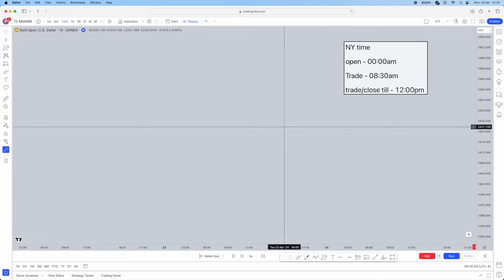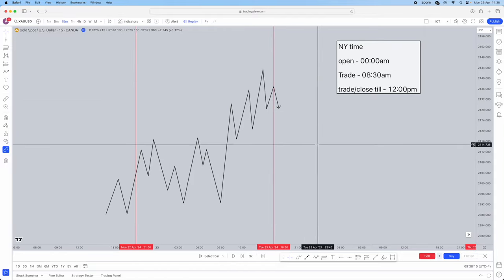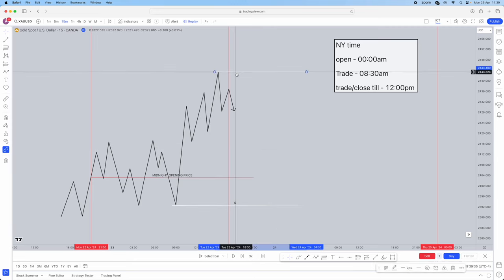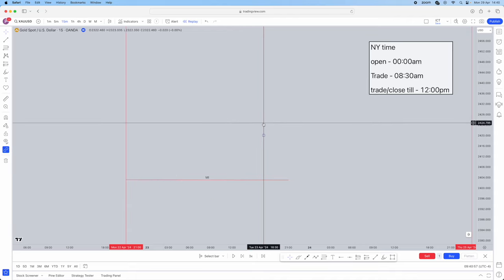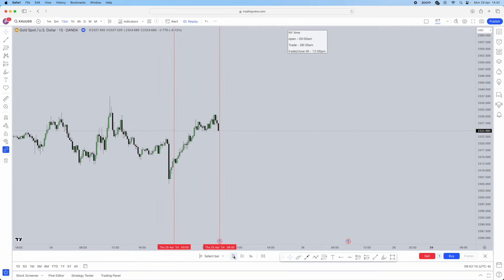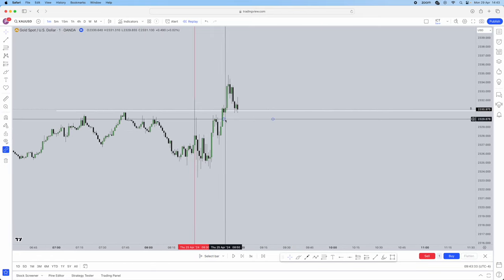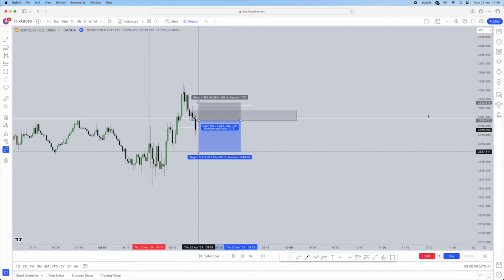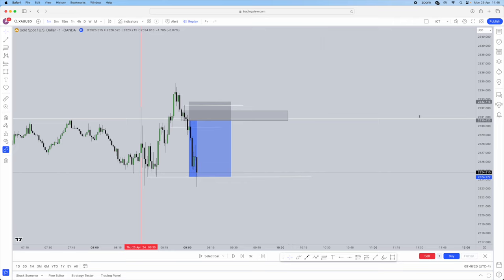Most PROFITABLE ICT Strategy That WILL PASS YOUR CHALLENGE!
MENTORSHIP ON OFFER ENDING TOMORROW!
90.00$ Lifetime. Will be 359$ A MONTH Tomorrow

1. Adjust your trading view to New York time for accurate market analysis.
2. Use a vertical line to mark the midnight opening price and the session timing from midnight to 8:30 AM New York time.
3. Allow the market to naturally fluctuate during this time without making immediate trading decisions.
4. Identify the highest point (sell-side liquidity) and lowest point (buy-side liquidity) within the marked session timing.
5. Determine the market direction by comparing the current price to the midnight opening price.
6. Exercise patience and wait for either the buy-side or sell-side liquidity to be exhausted or taken out.
7. Once liquidity is taken out, switch to the 1-minute timeframe to analyze the market more closely.
8. Look for a significant shift in market structure indicating a potential change in trend direction.
9. Confirm the market structure shift with an energetic displacement candle that shows clear directional movement.
10. Mark out order blocks based on the last swing points, using them as potential entry points for trades.
11. Set limit orders slightly below (for buy) or above (for sell) the order blocks to enter trades at favorable prices.
12. Place stop-loss orders above (for sell trades) or below (for buy trades) the order blocks to manage risk.
13. Target the next opposing liquidity level as your profit target, aiming for a favorable risk-reward ratio (e.g., 1:3).

Reply